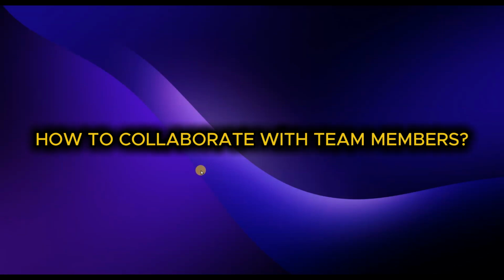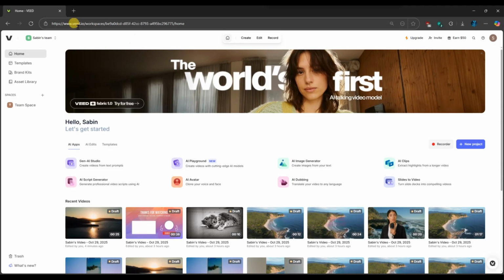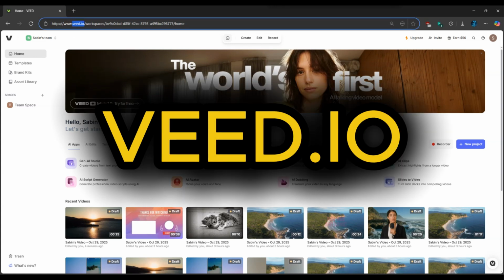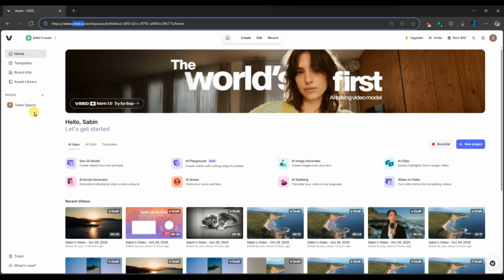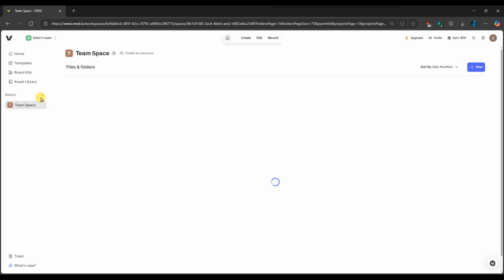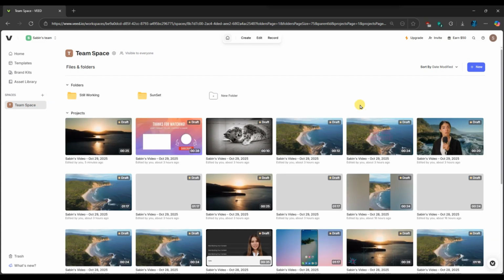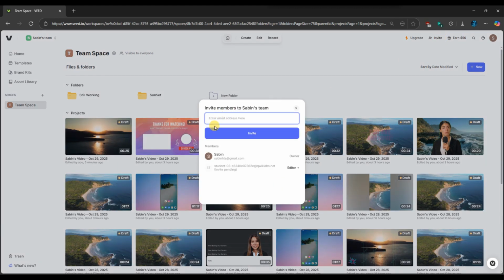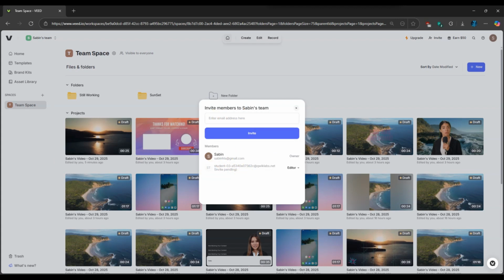How to Collaborate with Team Members in VEED 2025?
Want to work on video projects with your team online? In this step-by-step tutorial, we’ll show you how to collaborate with team members in VEED.io easily and efficiently. Learn how to create a shared workspace, invite editors, assign roles, and manage video projects together — all in one platform. Whether you’re part of a business, content team, or creative agency, VEED makes team video collaboration fast, secure, and effortless.

We’ll guide you through setting up your workspace, inviting collaborators, organizing folders, and editing videos in real-time with your teammates. You’ll also learn how to share feedback, manage permissions, and store your projects safely in VEED’s cloud. Perfect for editors, marketers, YouTubers, and teams who want to streamline their video editing workflow.

Drop your questions in the comments — we’re happy to help!